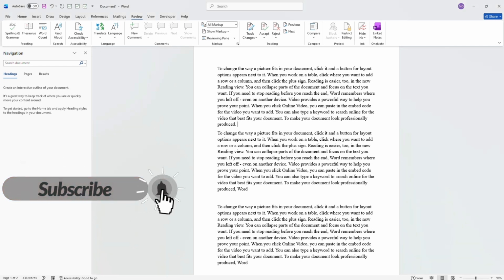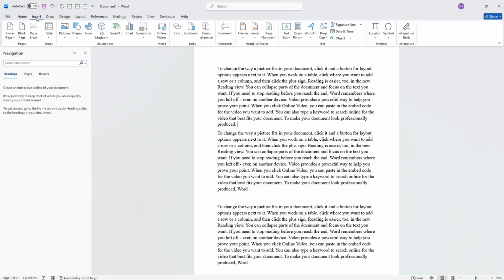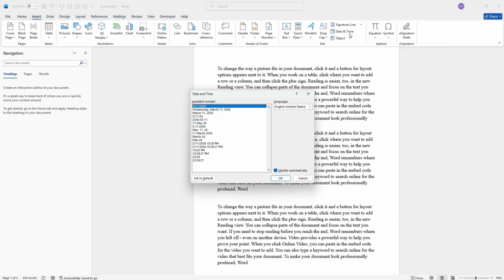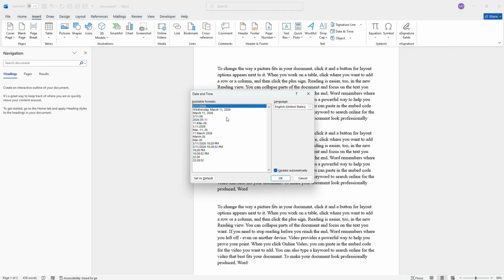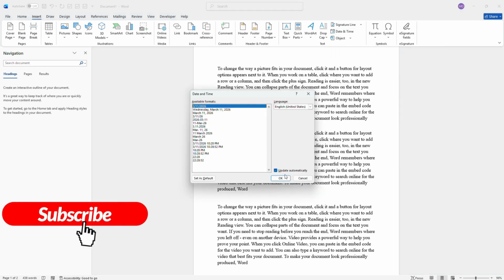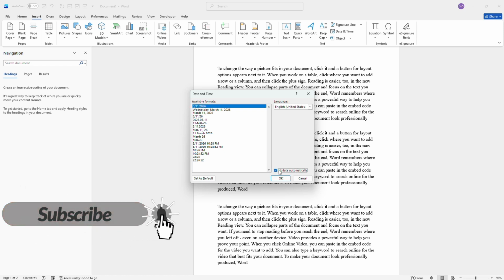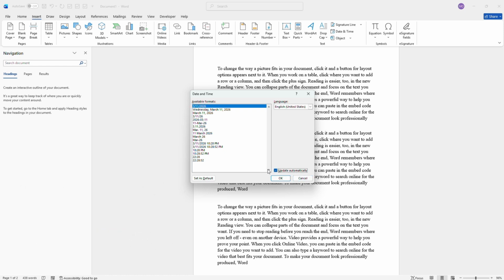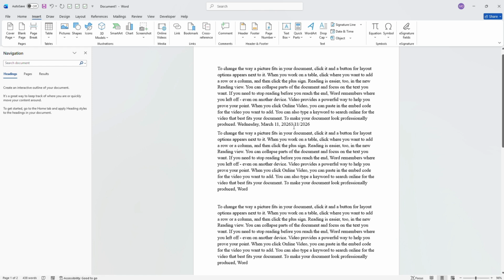How to Add or Insert Date and Time in Microsoft Word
Need to insert the current date or time into your Word document? This quick tutorial shows you exactly how to add it manually or automatically. I'll walk you through using the Insert tab and choosing a format that updates automatically.